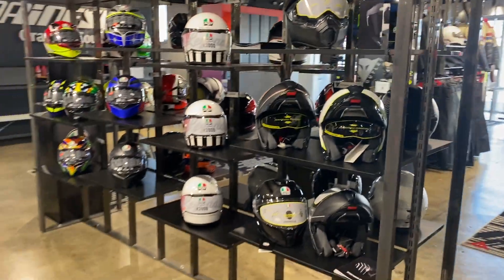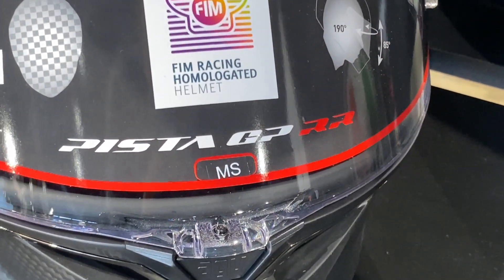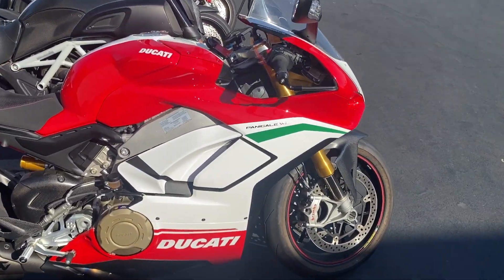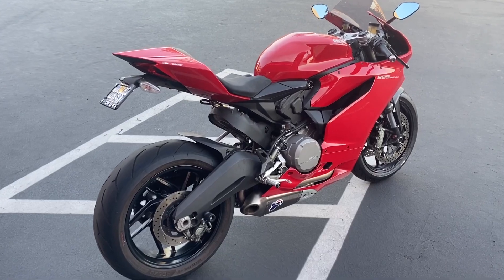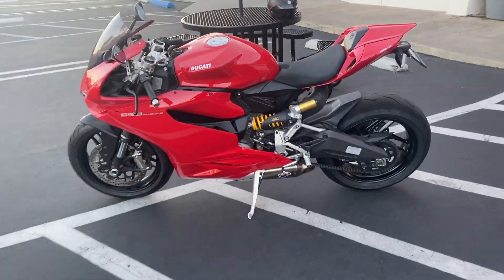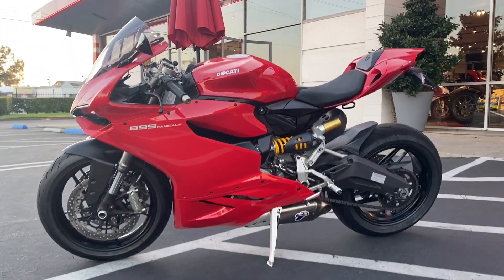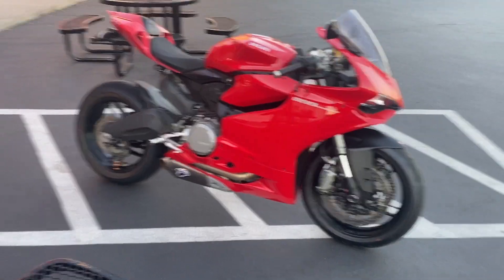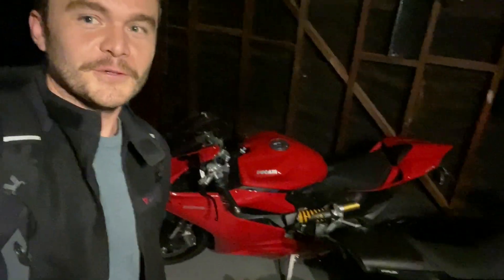I bought a SUPER CLEAN 899 Panigale for track duty! This thing rips!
Lately, I've been wanting to get back on track on two wheels. This 899 Panigale popped up at Ducati Newport Beach, and it fit the bill perfectly!

Lots more content coming where I prep it for the track with some light mods, then take it out for its inaugural track day at Auto Club Speedway.

Interested in renting a cool motorcycle in your hometown?